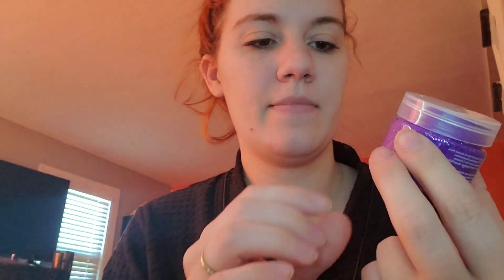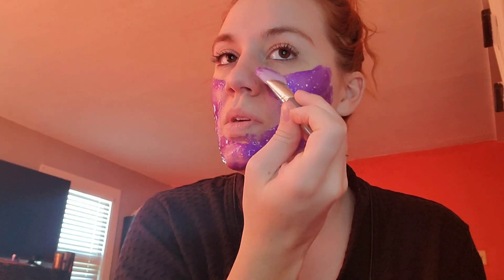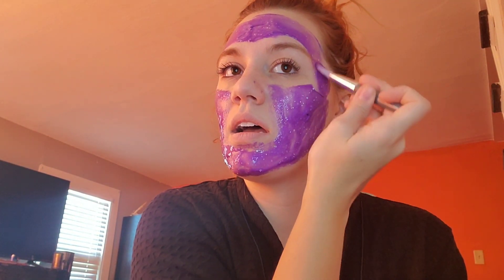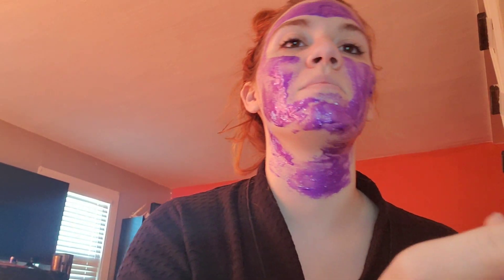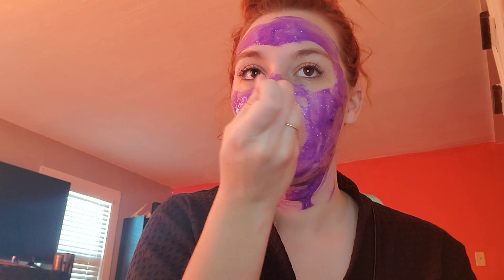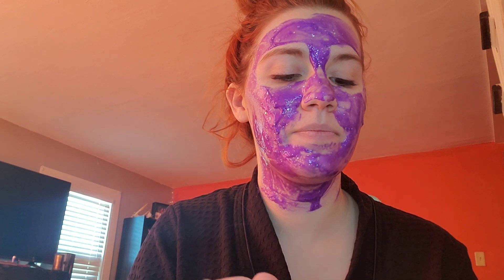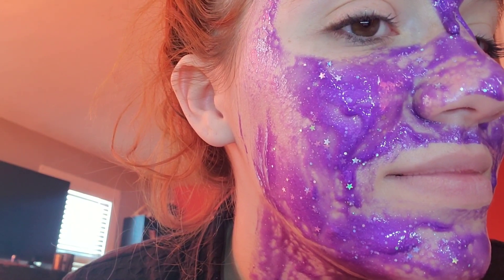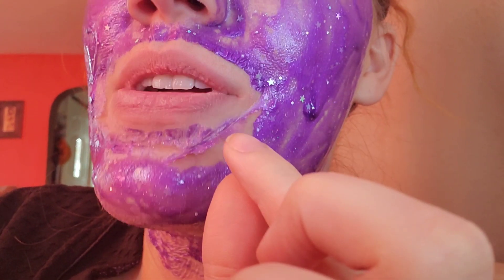Masks and Mysteries: The Jersey Devil!! (Ep. 2)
This week we try a peel that was a bit painful and talk about the Jersey Devil!